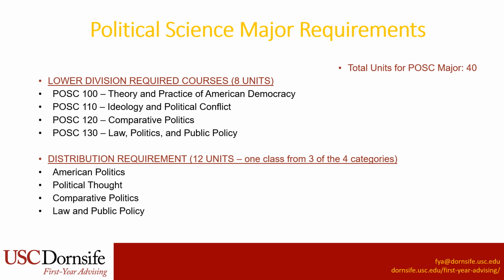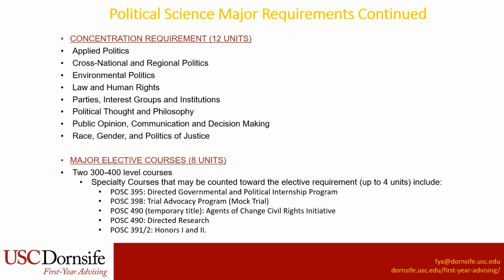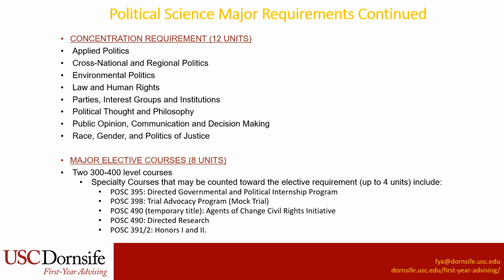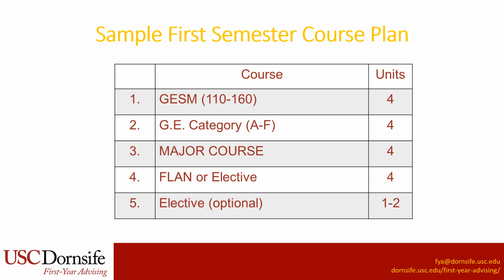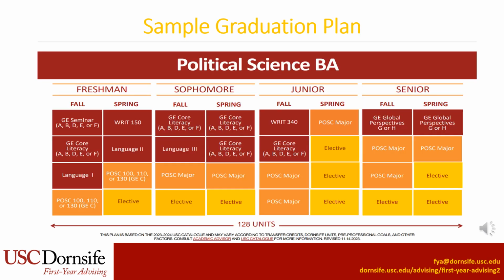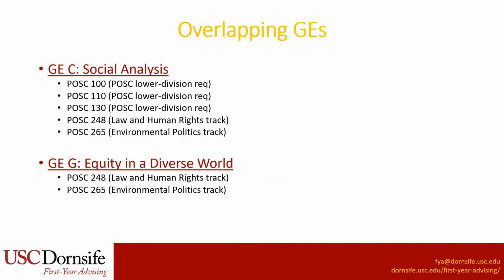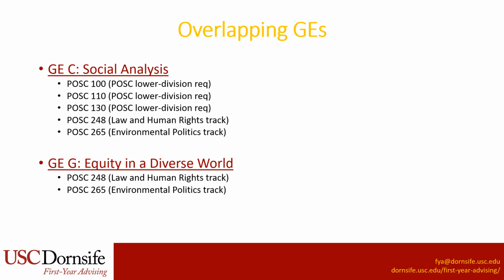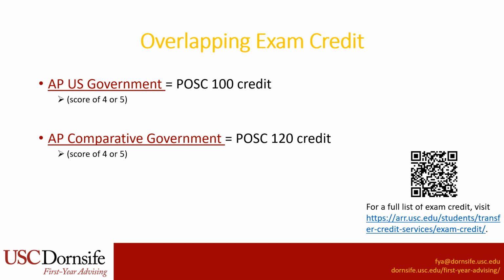Political Science - Major Video